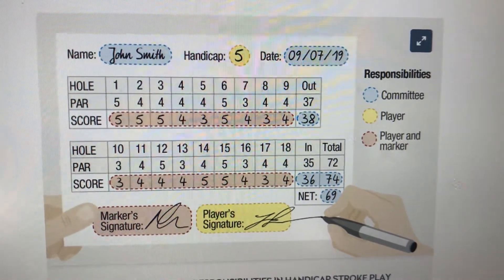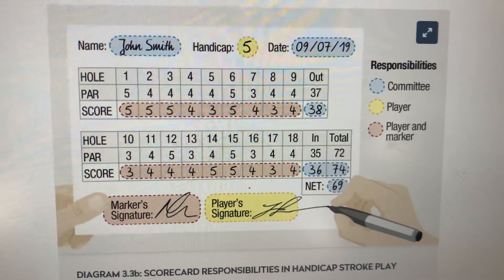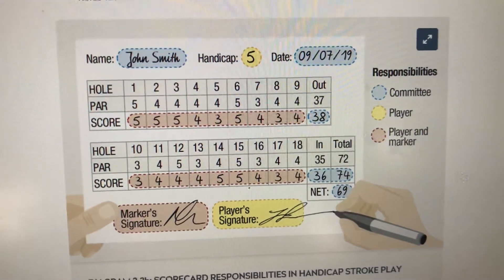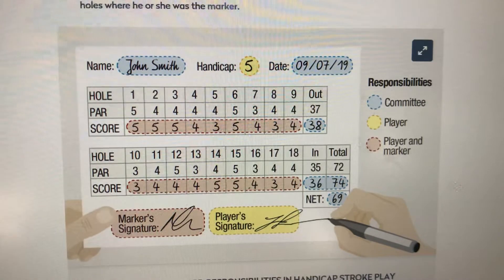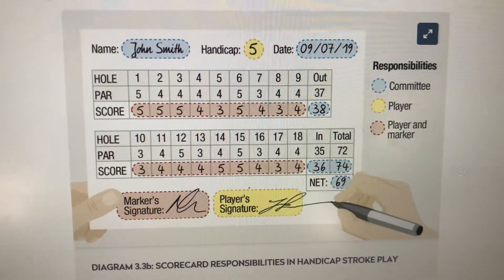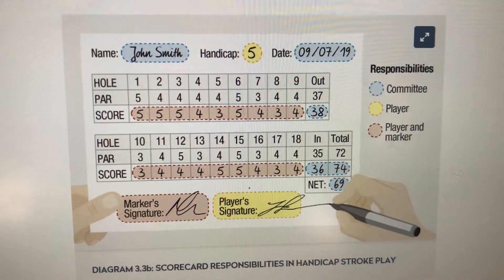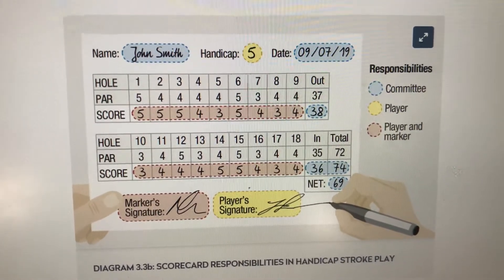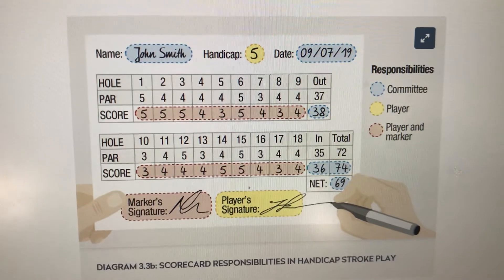Chris on the Course: Episode 15 | Scorecard marking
This week Chris on the course shows you the rules when marking a scorecard.